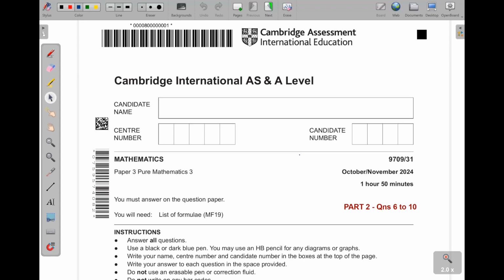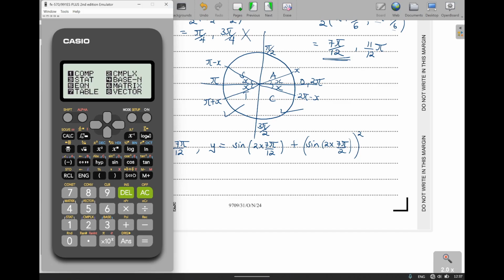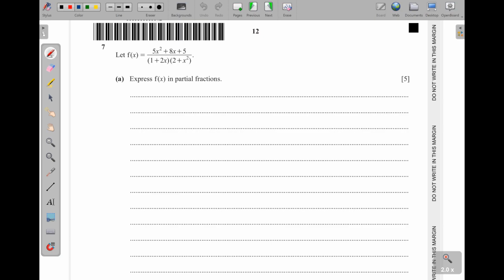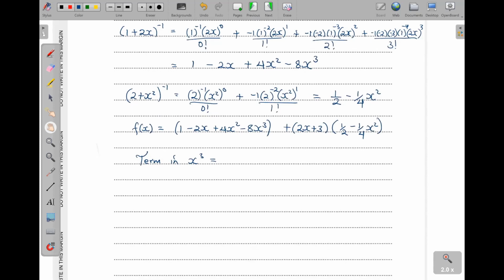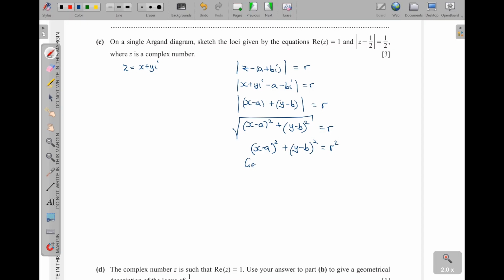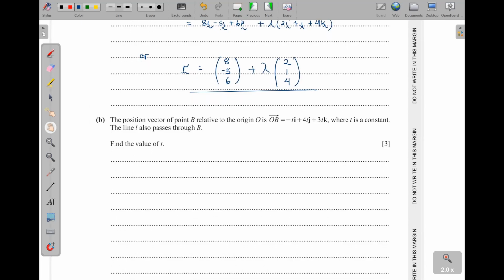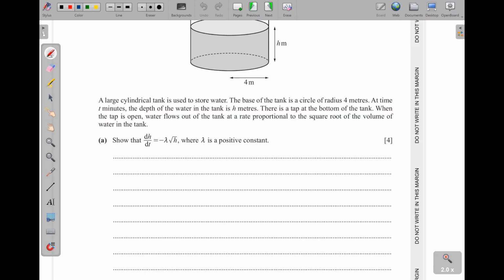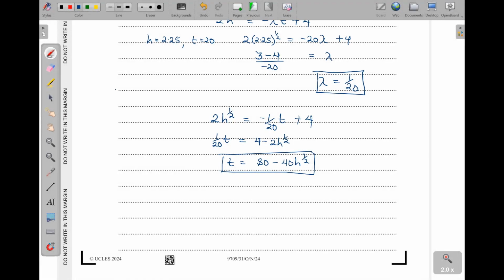9709/31/O/N/24 -- A LEVEL PURE MATHEMATICS 3 PAPER 31 OCT/NOV 2024 PART 2